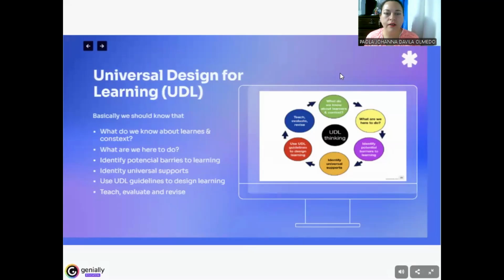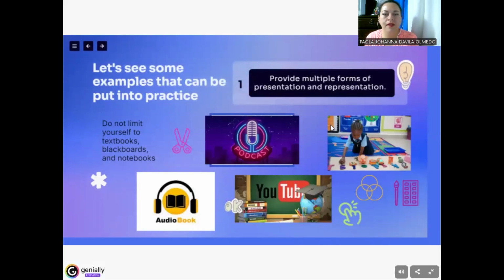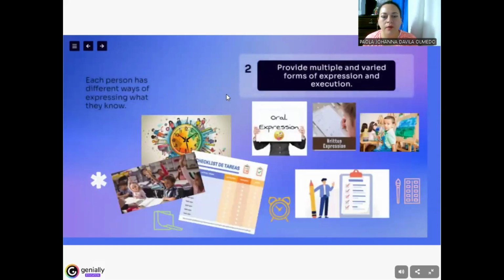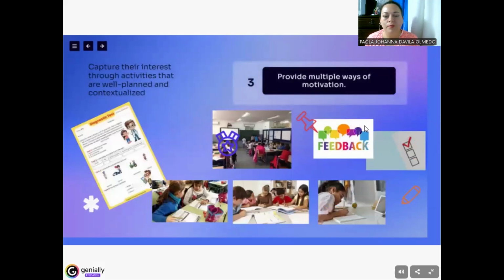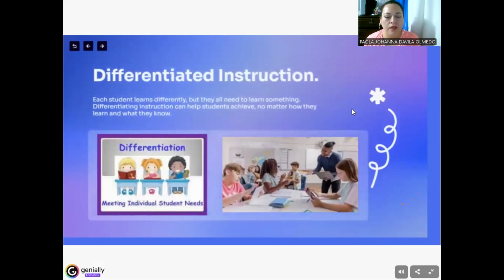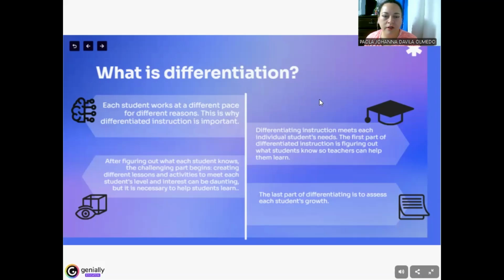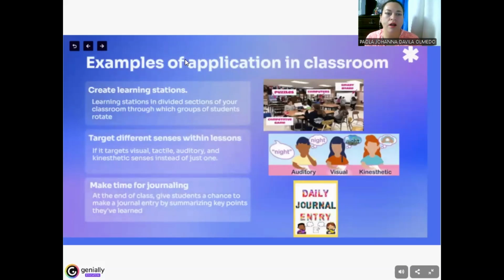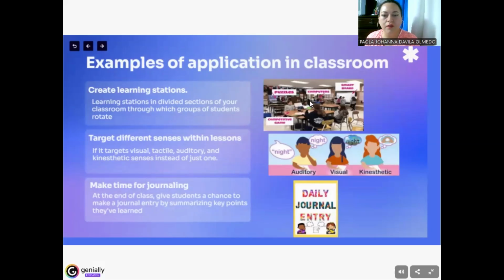Universal Design & Differentiated Instuction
Forum Academic 2
Dávila Olmedo Paola Johanna
METHODS STR TEACH S SOC STUD
NRC:3180